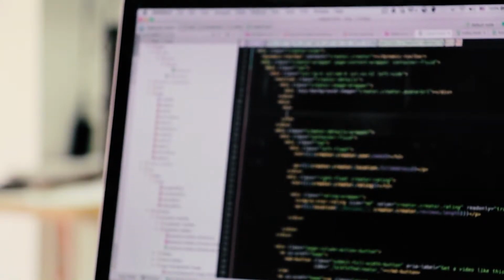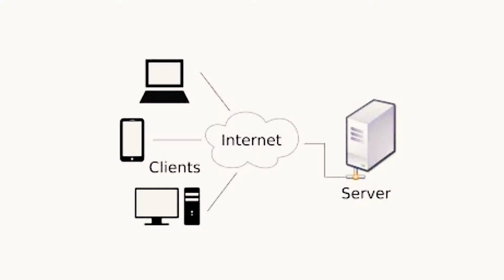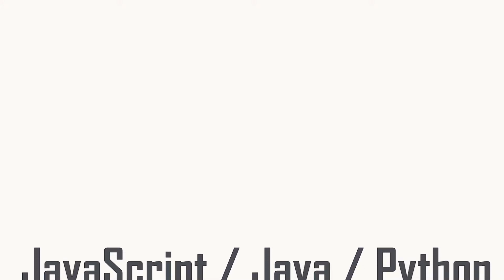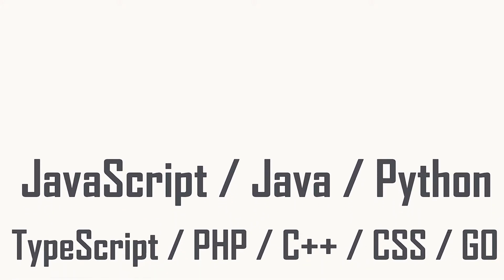Computer programming in a 10 minutes nutshell!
[Description]
To you guys out there who wants to know what computer programming is and more importantly want to know how to become one.

Before jumping into the core of the video, for the people who don’t really know exactly what a programmer is, basically it is someone that write code that tells a computer what to do. The common real-life example of it is when you’re cooking something, something that you didn’t know the existence at first place. You must have a recipe for it that tells you the exact items you’ll need and how to mix them in order to complete the meal. That is the exact same thing for a computer, you cannot just say: Hey computer, I want to create Instagram or Facebook. You must write everything from scratch, it doesn’t have to be from scratch, we have GitHub. GitHub is like a giant library filled with book about unlimited resources for your next meal. For beginners, those line of code can be very scary, like a Voodoo book.

[Musics used]